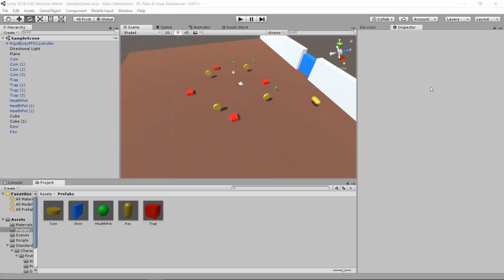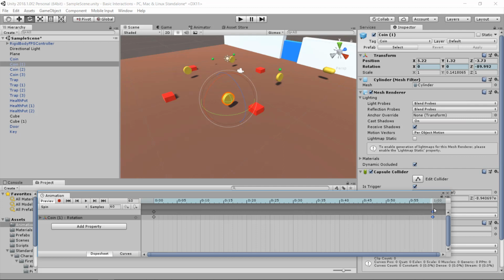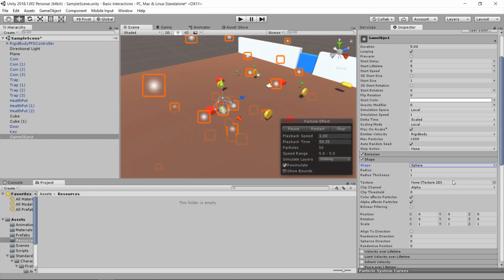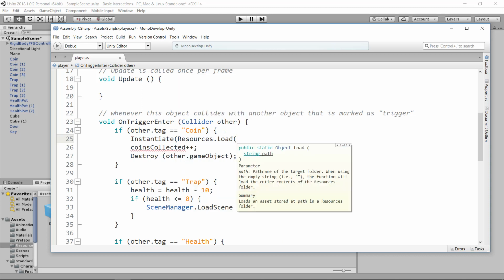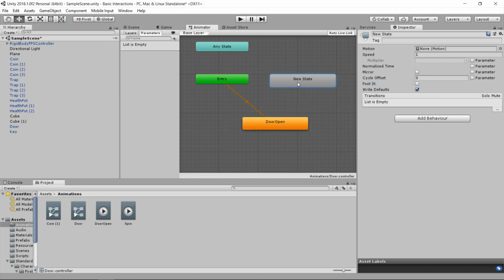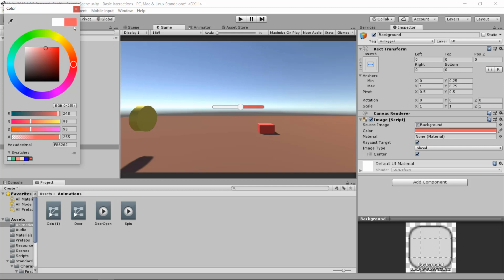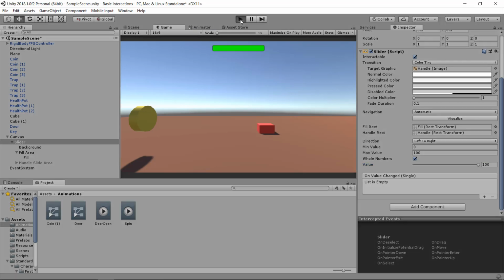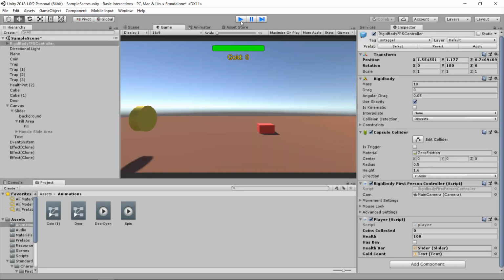[Beginner] Basic Interactions Part 2: Player Feedback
Important next steps in the process: adding animations, sounds, particle effects, and UI to let the player know what is happening.